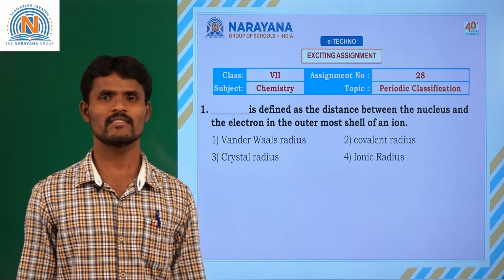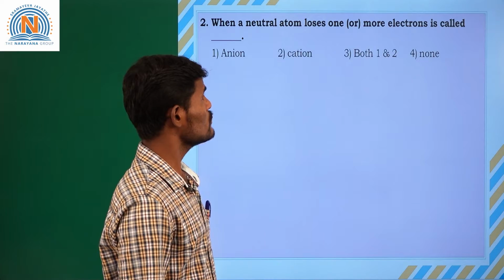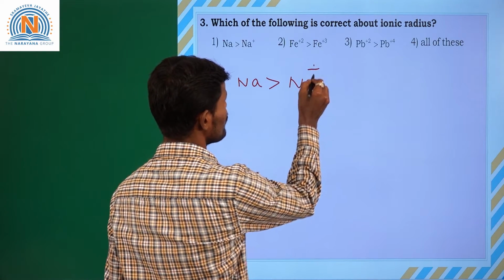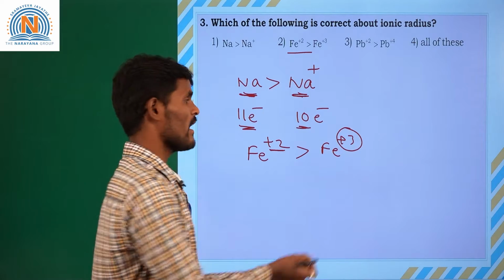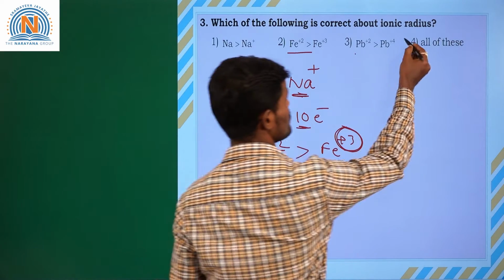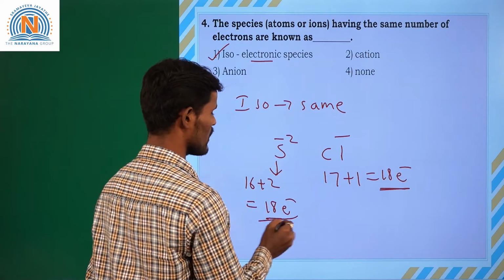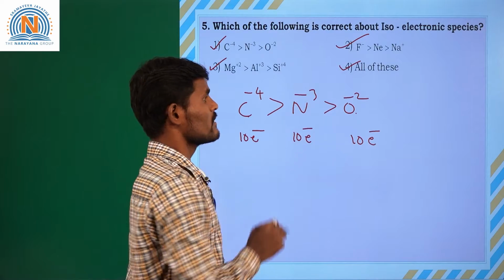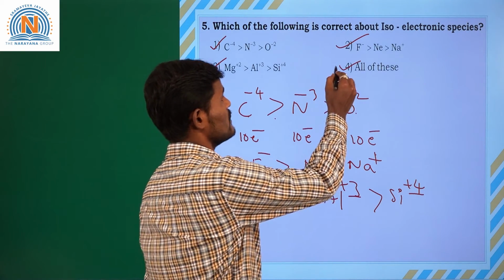VII CLASS CHEMIOSTRY ASGN 28